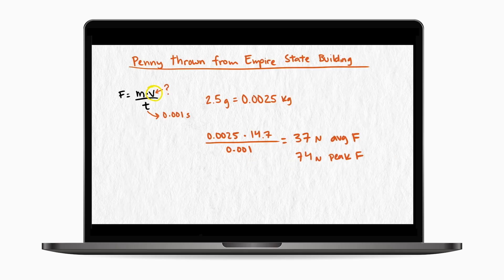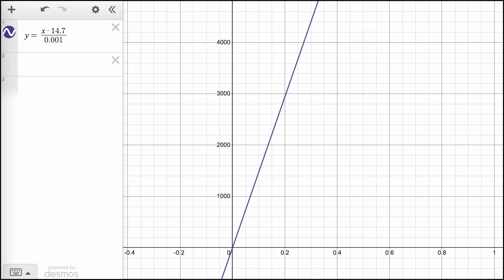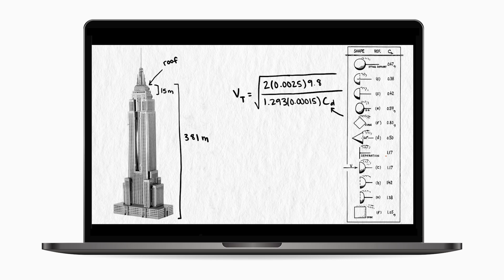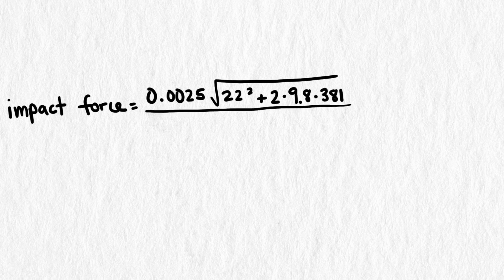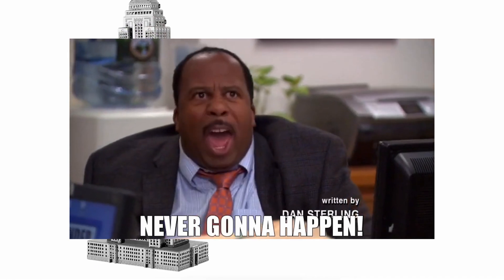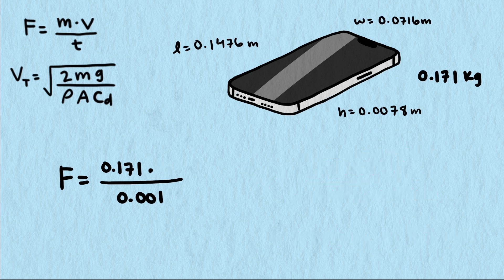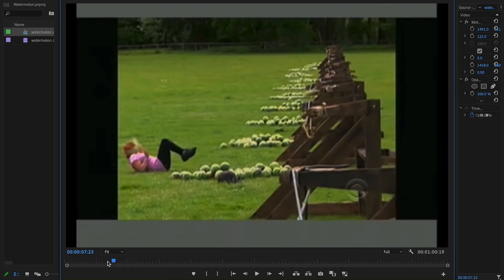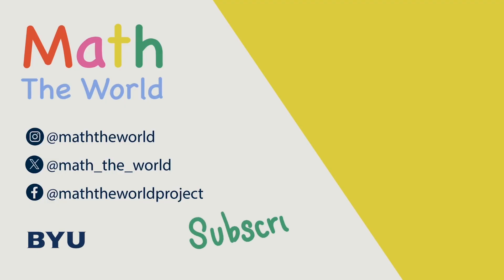Throwing Things Off the Empire State Building Using Math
You probably already know that a penny thrown from the empire state building WON'T kill you. It's terminal velocity just isn't great enough. But what if it was really dense? Or falling in a vacuum? Or dropped from a greater height? And if a penny won't kill you what objects COULD kill you if dropped from a skyscraper? We explore all of these questions and more using math and physics in this video.

This is a re-upload of parts 2 and 3 combined into one video from a previous series on this penny problem.

Script: Doug Corey and Jennifer Canizales
Audio: Doug Corey
Animation: Jennifer Canizales